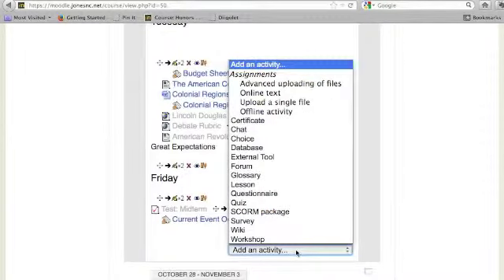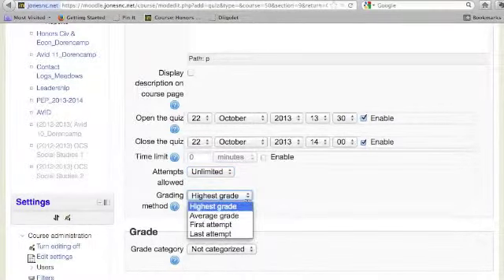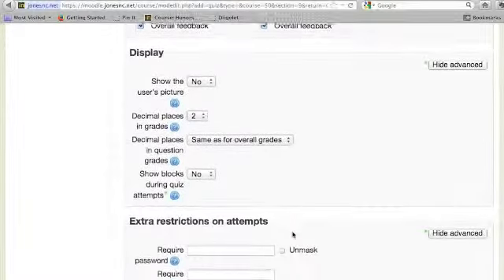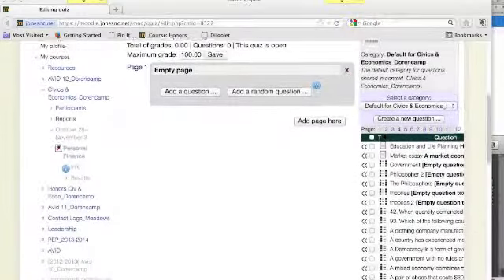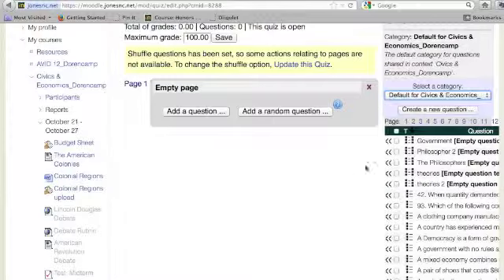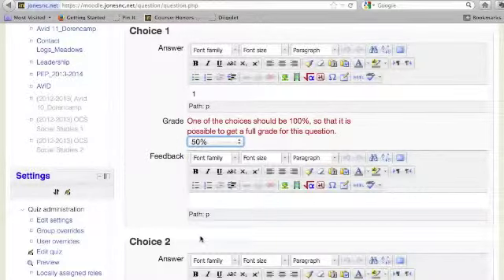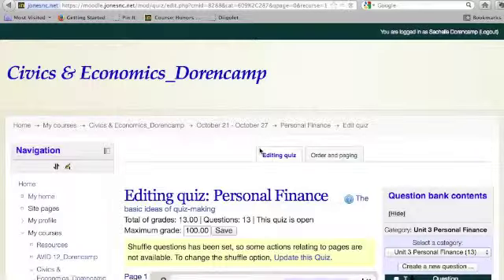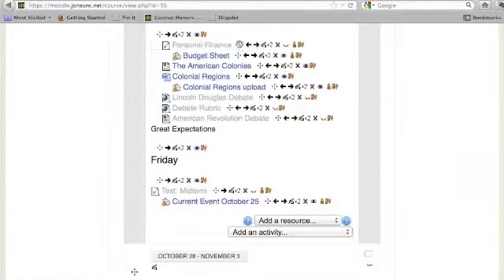Making a Quiz or Test in Moodle